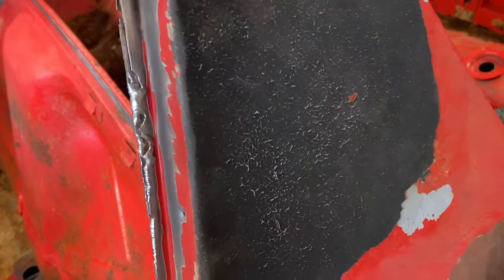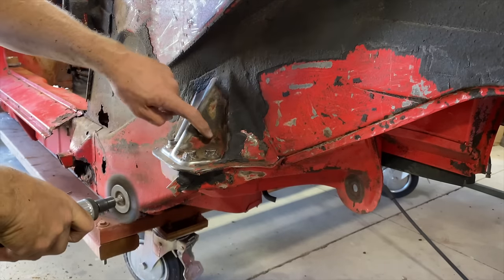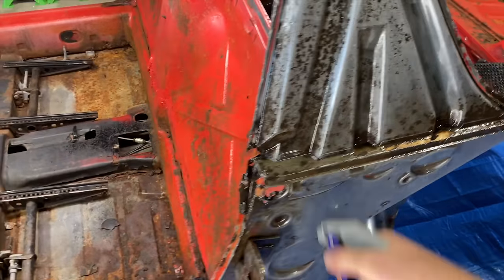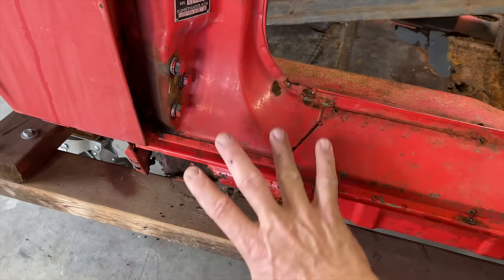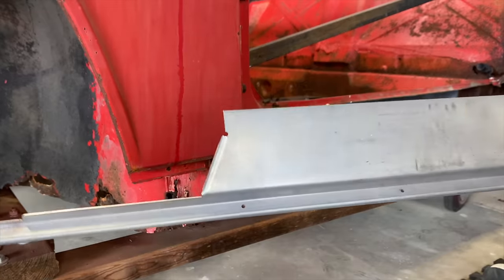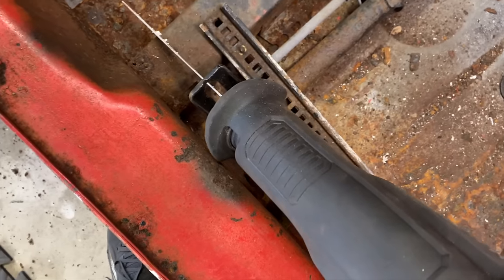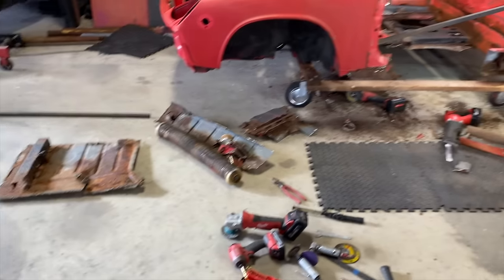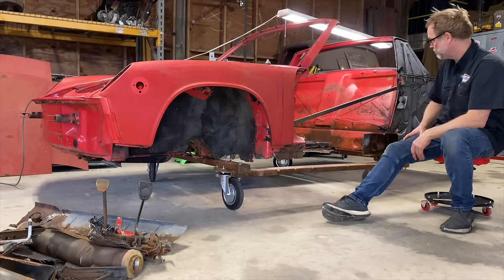Metal Work Begins! Porsche 914 Restoration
Today we dive into the metal work on the 1976 Porsche 914 Restoration. Check it out!